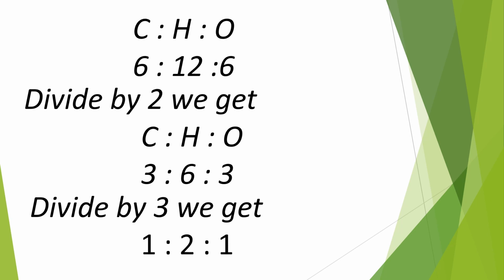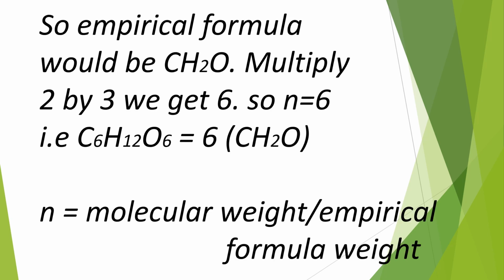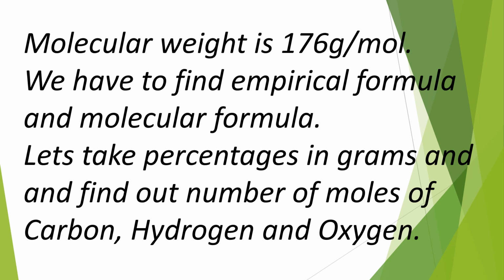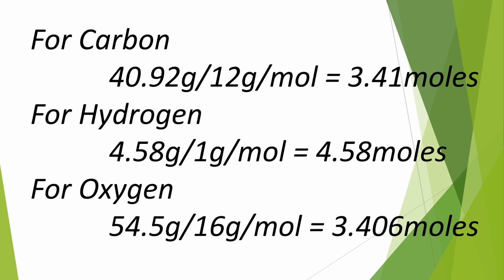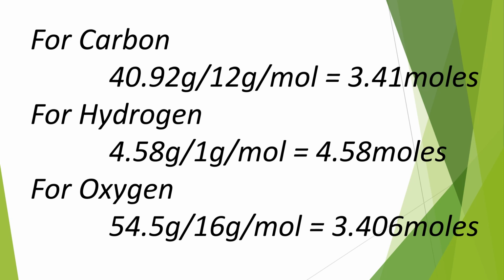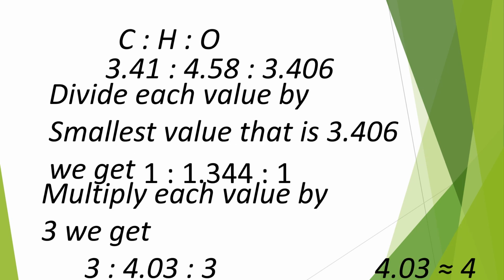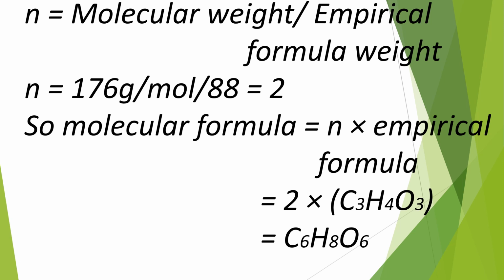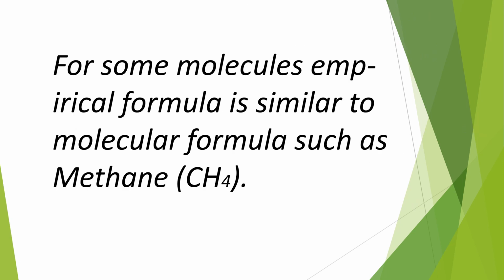How to convert Empirical Formula into Molecular Formula?